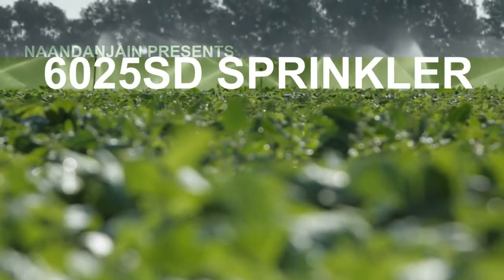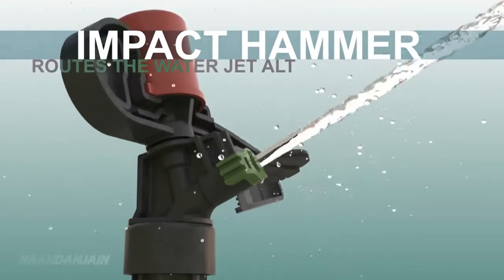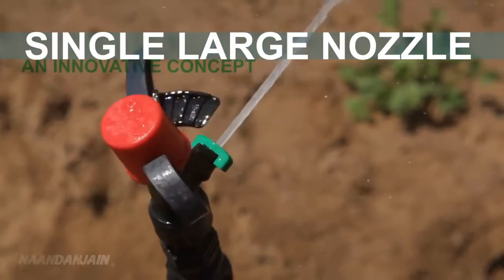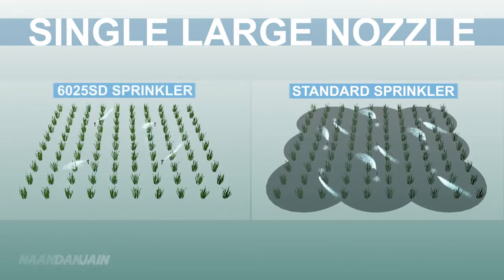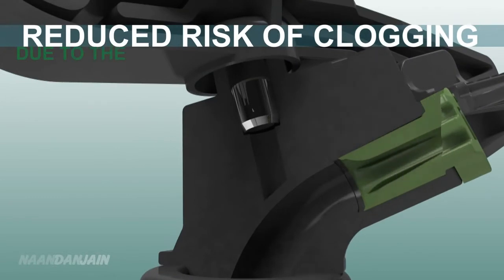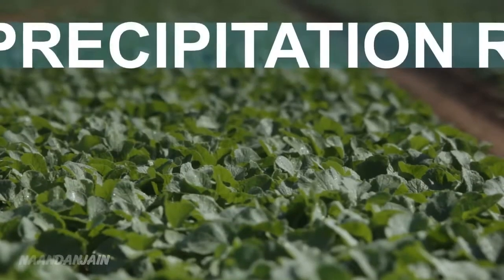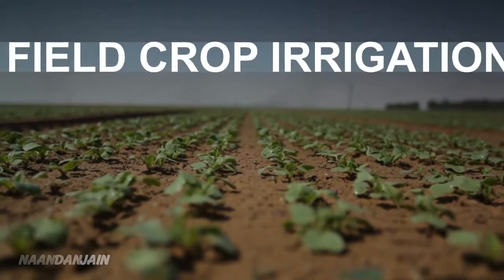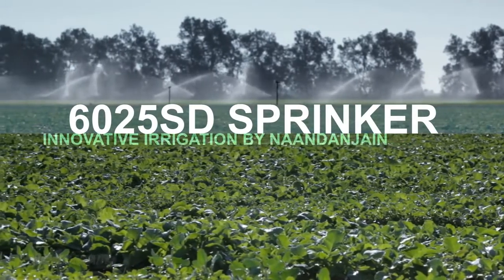6025SD Sprinkler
A new generation of impact sprinklers. The unique hammer sprinkler SD (super diffuser) and special water path, improve coverage diameter and facilitate high distribution uniformity, up to 16m.
Less sensitive to wind and clogging and the solid construction ensures full protection of spring and axle area.